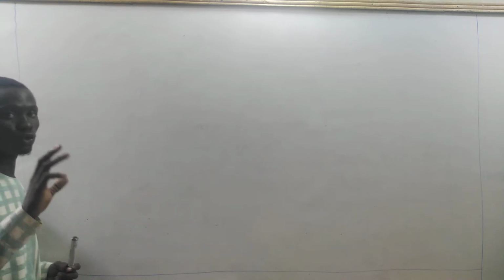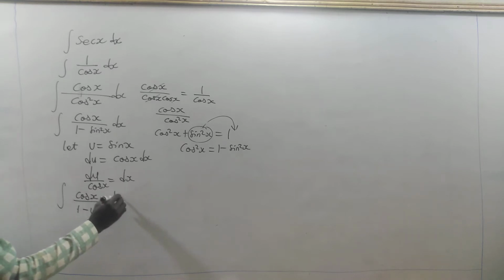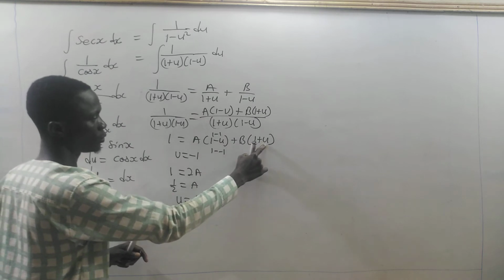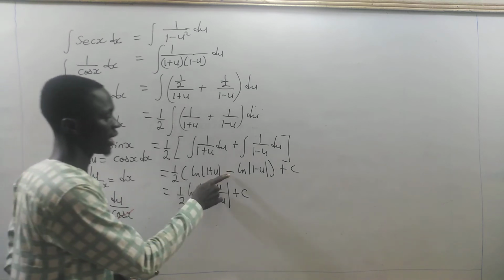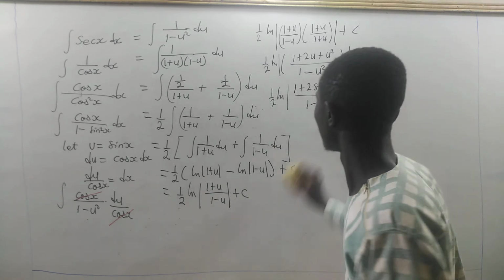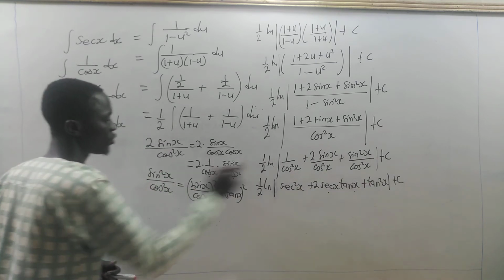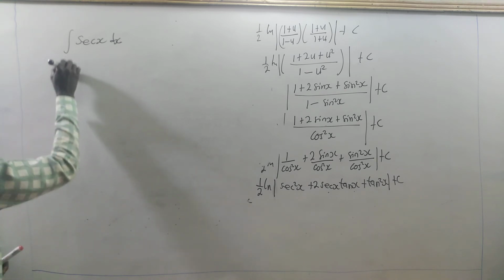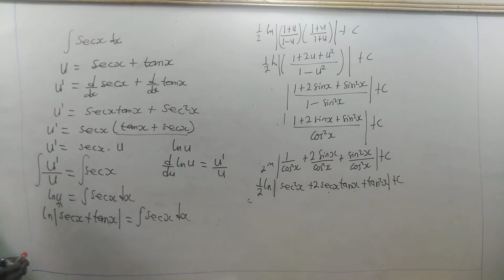Integration of secx... Standard formula.... Proof in 2 ways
The standard reduction formula for the integration of secant x is natural Logarithm of secant of x plus tangent of x that is
ln|sec(x) +tan(x)|+c the video contains the proof the reduction formula for integration of secant x dx that is integral of secxdx.
I have proved it in two different ways.
First I have used sine substitution and secondly, I have proved it from the derivative of secx and tanx.
standardformulaforintegratuonofsec(x)
integrationofsec(x)
ln|sec(x) +tan(x)|+c
secant(x)dx
integratesec(x)dx
reductionformularforintegralofsec(x)dx
standardformularforintegralofsec(x)dx
U-substitution
Sins(x)bstitution